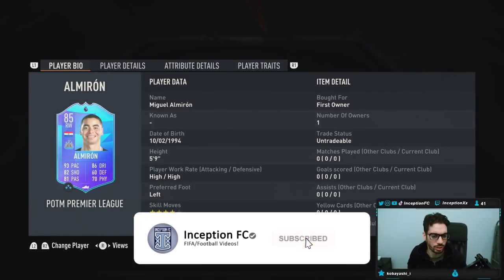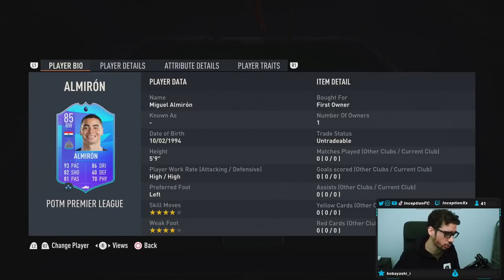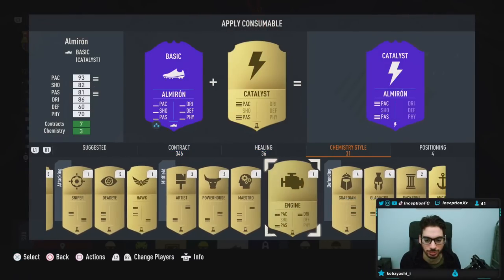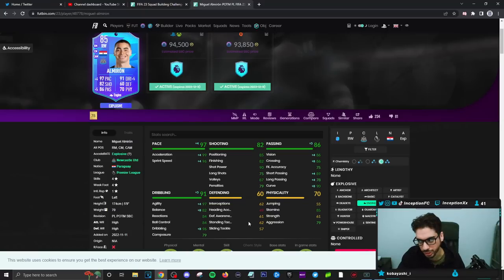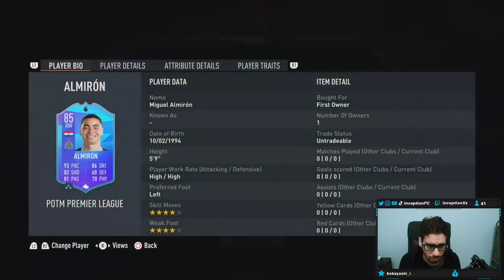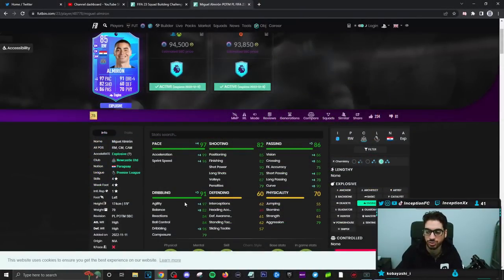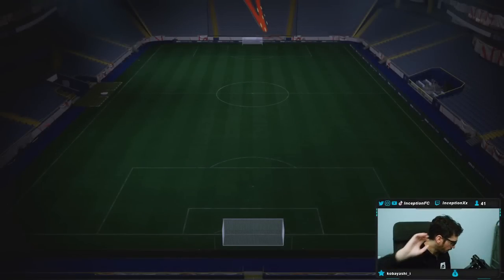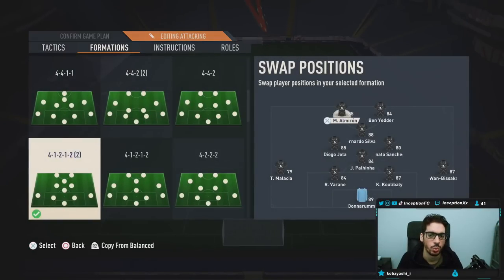PLAYS LIKE ALMIRON?!😉 85 PREMIER LEAGUE POTM ALMIRON SBC META PLAYER REVIEW - FIFA 23 ULTIMATE TEAM